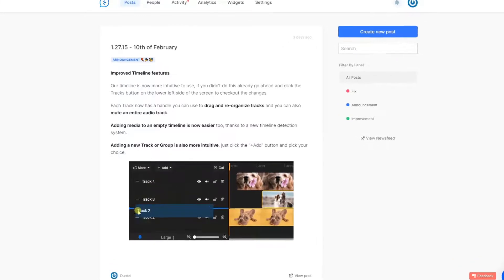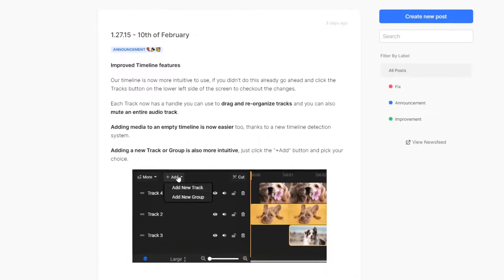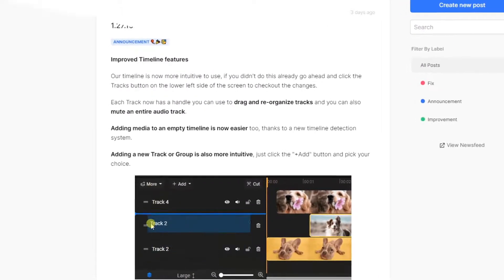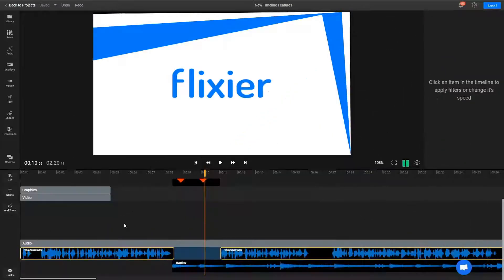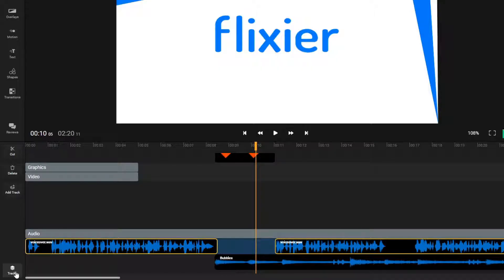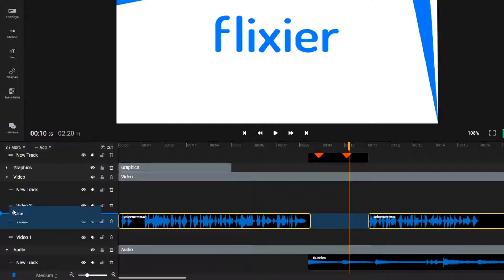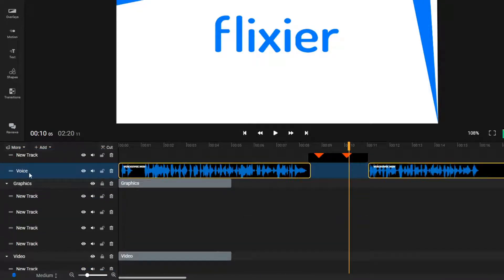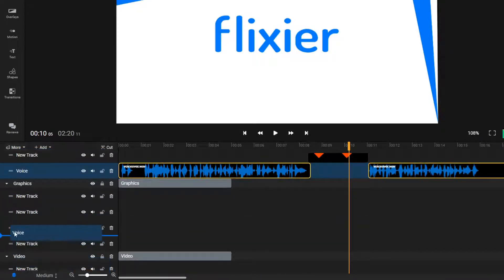Mute Tracks With One Click and Move Tracks Easily | New Flixier Update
The latest Flixier update added some new features to the Tracks menu. You can now mute entire tracks with a single click.

We also added a new 'handle' to tracks, making it easy to move tracks around between groups or rearrange by holding down and dragging with the left mouse button.

Creating New Tracks and Groups has also been simplified. All you have to do now is click on the Add New button and select whether you want to make a new Track or a new Group.

We hope you enjoy the update we look forward to you all trying it out for yourselves!

The video was edited entirely using Flixier.

For those of you that don't know what Flixier is, here's a short explanation: Flixier is a lightning fast video editor that runs in your browser.

Flixier's YouTube and cloud storage integrations mean that  you don't have to download anything to your computer in order to use it, and the cloud powered rendering technology means that all the hard work is done on our servers, so your videos will always be ready to go in a matter of minutes, no matter the length.

And because our servers do all the hard  rendering work, that helps Flixier run smoothly on any computer, from gaming rigs to old office laptops, no matter the platform: it's available on Mac, Windows and Chromebooks!